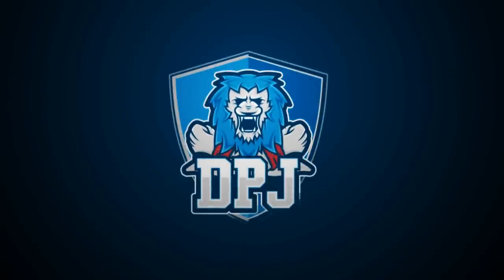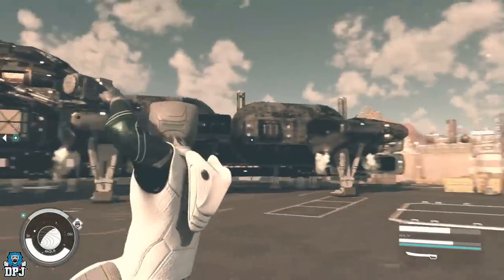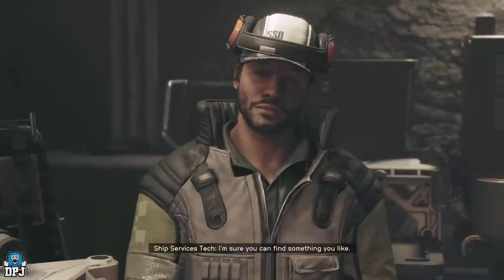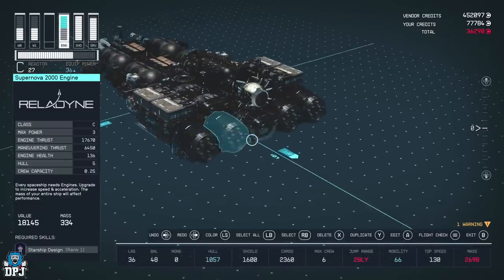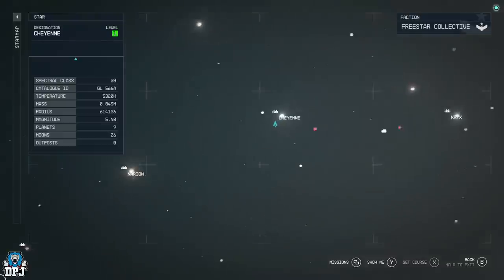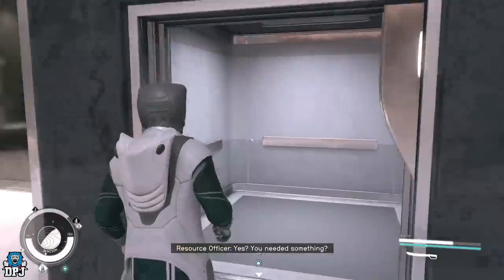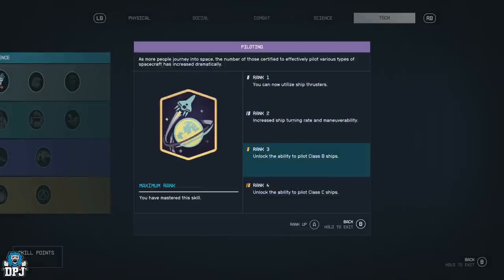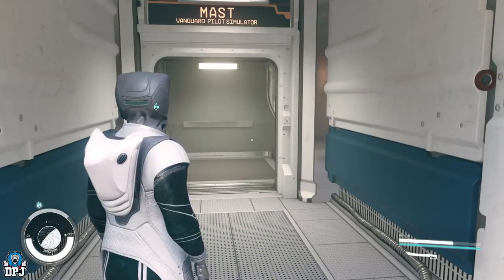Starfield - BEST SHIP without BUILDING / CRAFTING - How To Get Best Ship In Game Without Building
The best Ships in Starfield are those you build yourself, but if you dont wanna do this right now & just enjoy the game, there is no better ship than the Stronghold. This meets all your needs like cargo space & More. Its also the best I've seen for that space combat too.